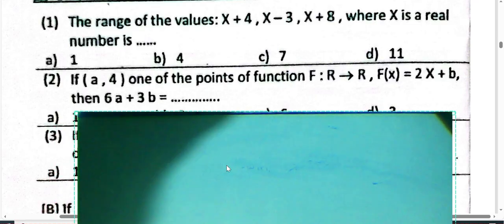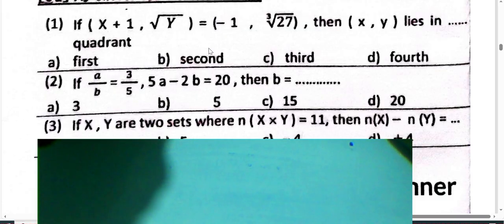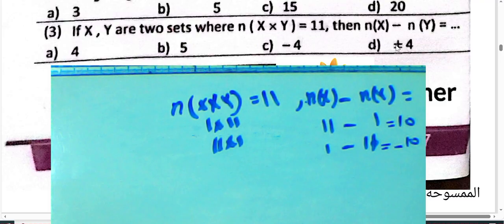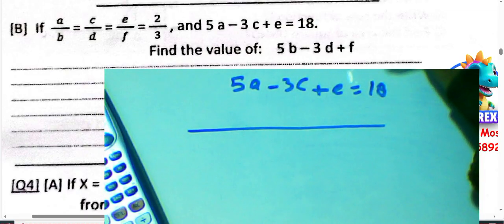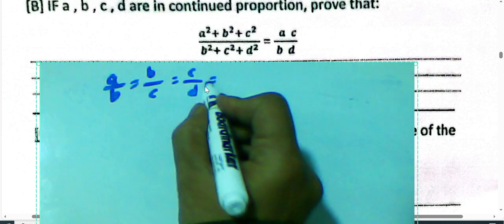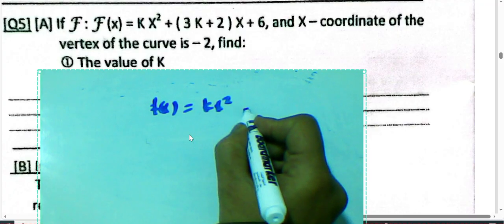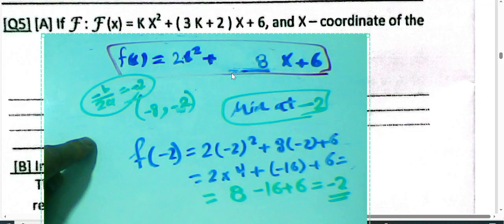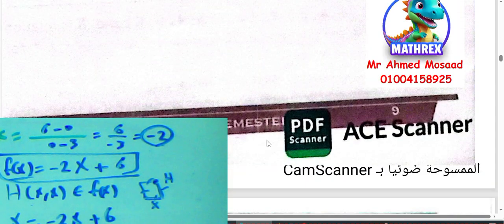ماث 3 إعدادي | جبر لغات | حل امتحان محافظة الدقهلية 2026 | مذكرة توجيه الدقهلية 3 model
ماث 3 إعدادي | جبر لغات | حل امتحان محافظة الدقهلية 2023 | مذكرة توجيه الدقهليةماث 3 إعدادي | جبر لغات | حل امتحان محافظة الدقهلية 2023 | مذكرة توجيه الدقهلية
📘 حل امتحان محافظة الدقهلية 2023
📌 مادة الجبر لغات – Math Grade 9
📍 وفق مذكرة توجيه الدقهلية
✍️ شرح تفصيلي خطوة بخطوة لجميع أسئلة الامتحان
🎯 تدريب قوي على شكل الامتحان الرسمي
🔥 أفكار متكررة وهامة في الجبر
👨‍🏫 الشرح من قناة وسام الرياضيات
💡 الفيديو مناسب للطلاب والمعلمين
💬 اكتب سؤالك في التعليقات وسيتم الرد
Mathماث 3 إعدادي | جبر لغات | حل امتحان محافظة الدقهلية 2023 | مذكرة توجيه الدقهلية